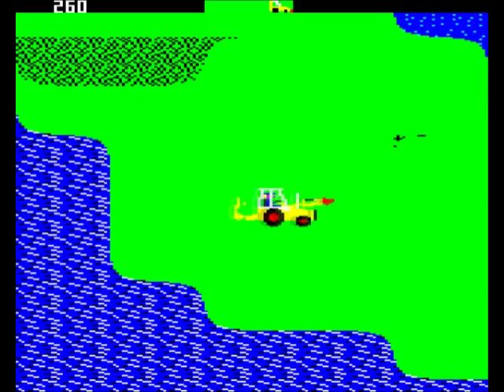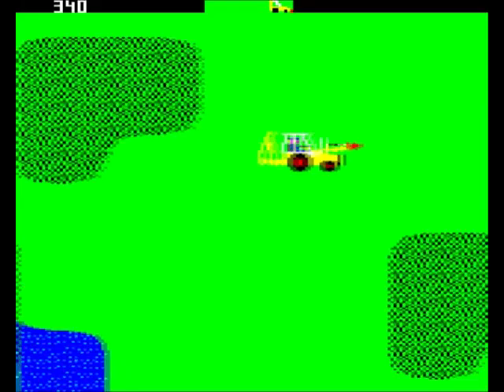JCB Digger Review for the Acorn BBC Micro by John Gage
JCB Digger is a catch 'em game that came out in 1984 by Acornsoft. This was a game request by Nay Smith. Warning! This video has swearing.